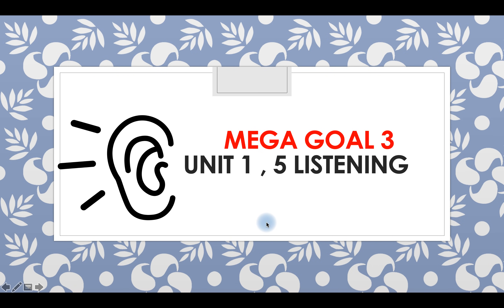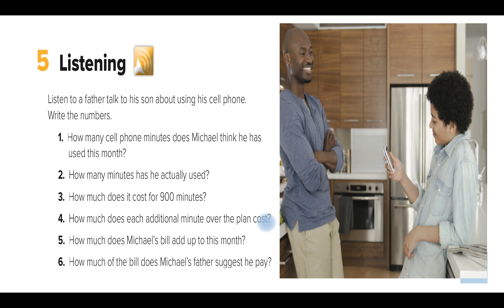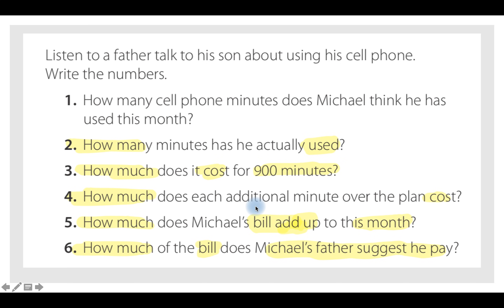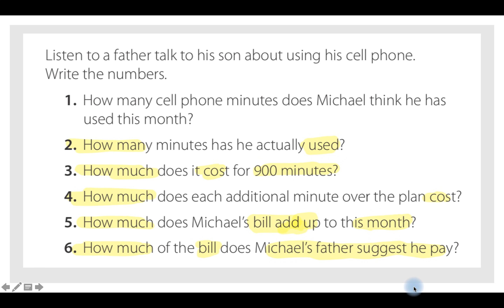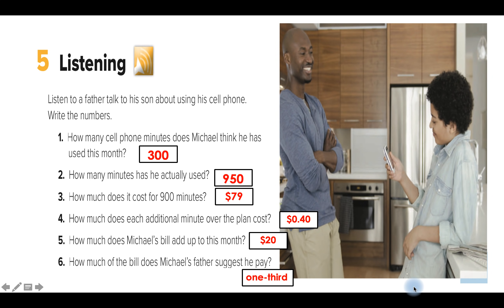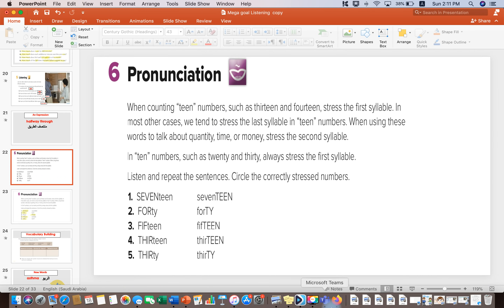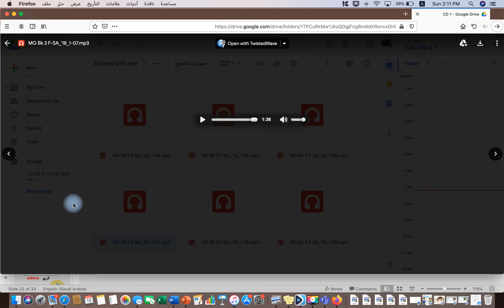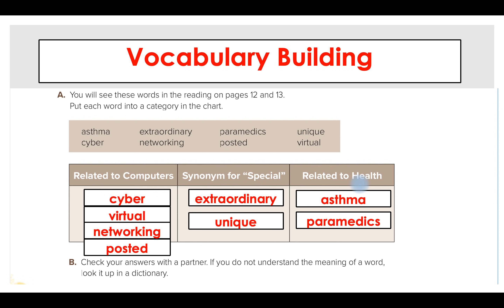Mega Goal 2 ثاني ثانوي | Unit 1 | 5 Listening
لـ ملخص القواعد